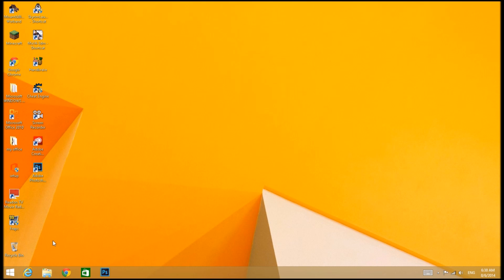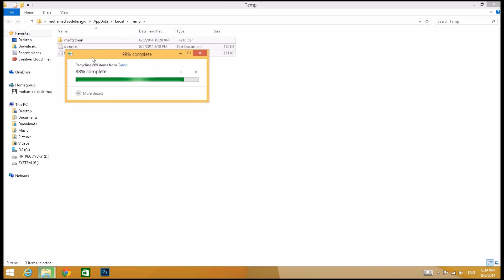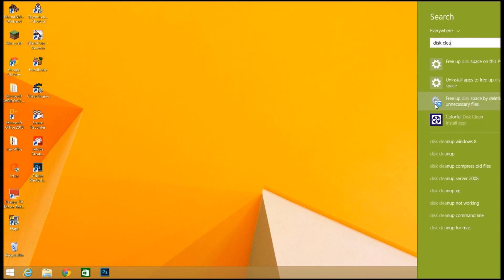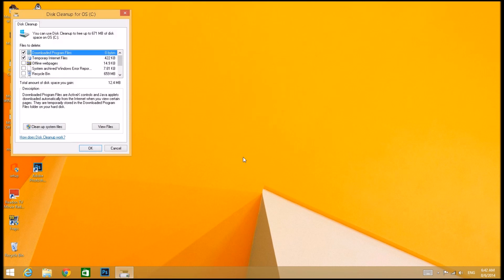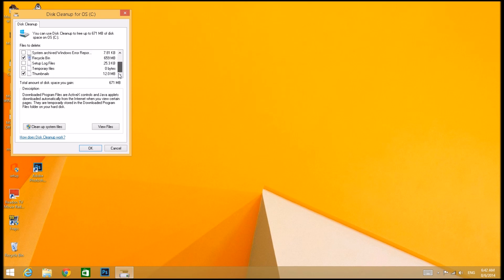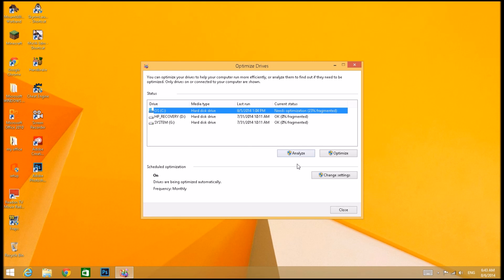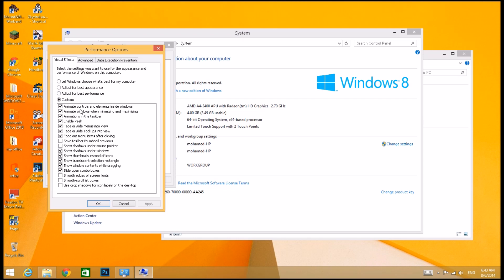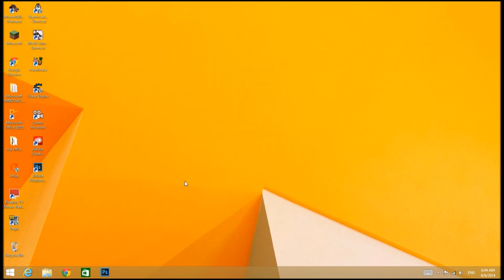HOW TO MAKE YOUR COMPUTER FASTER BY 5 TIMES!!!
how to increase computer speed by 200% on windows 8 and windows 7
how to speed up your computer
how to increase computer speed windows 7
how to increase computer speed windows 8
How to Speed up your Computer Windows 8
increase computer speed
how to clean up your computer
how to make your computer faster
increase computer speed free
how to increase speed of computer
slow computer fix
fix slow computer
clean my computer
clean your pc
make your computer faster free
adjust for best performance
how to increase computer speed
make your computer fast
make your computer faster
how to increase your computer speed
how to increase laptop speed
how to increase laptop speed windows 7
how to increase laptop speed windows 8
how to increase laptop performance
how to increase laptop gaming performance
how to increase your internet speed
faster laptop startup
how to make your laptop run faster
how to make your laptop run faster windows 8
how to make your laptop a gaming laptop
how to improve gaming performance windows 8
how to improve gaming performance easily
how to improve gaming performance on your laptop
how to improve gaming performance on pc
speed up gaming
how to make league of legends faster
faster game
faster gamer